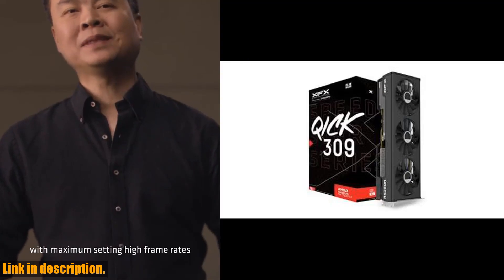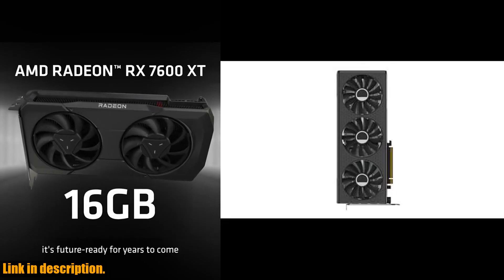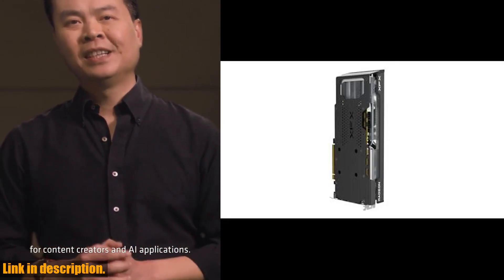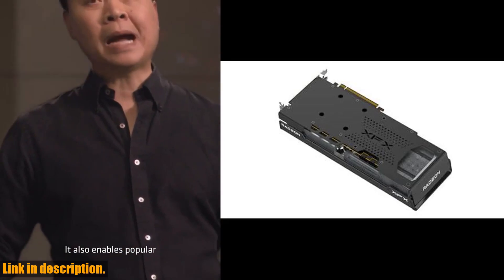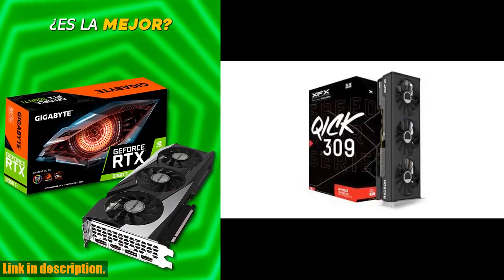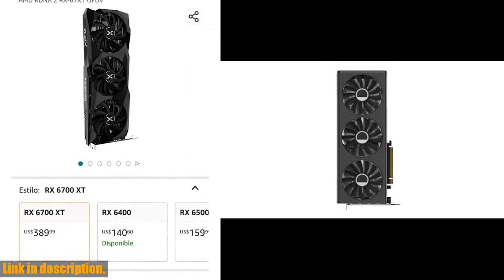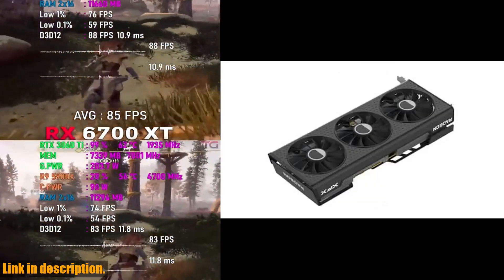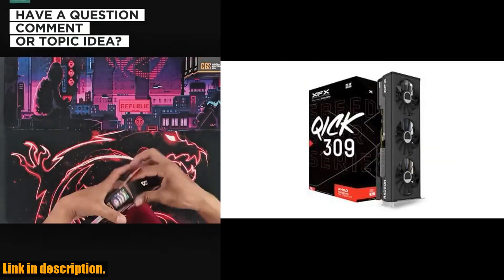Buy XFX Speedster QICK309 Radeon RX 7600XT Black Gaming Graphics Card with 16GB GDDR6 HDMI 3xDP, AMD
Buy and Review XFX Speedster QICK309 Radeon RX 7600XT Black Gaming Graphics Card with 16GB GDDR6 HDMI 3xDP, AMD RDNA 3 RX-76TQICKBP on AMAZON Shop

PURCHASE LINKS:

- XFX Speedster QICK309 Radeon RX 7600XT Black Gaming Graphics Card with 16GB GDDR6 HDMI 3xDP, AMD RDNA 3 RX-76TQICKBP

Are you a gaming enthusiast looking to take your gaming experience to the next level? Look no further than the XFX Speedster QICK309 Radeon RX 7600XT Black Gaming Graphics Card. With a massive 16GB GDDR6 memory and the cutting-edge AMD RDNA 3 RX-76TQICKBP chipset, this powerhouse of a graphics card is perfect for handling the latest and most demanding games with ease. The state-of-the-art Triple Fan Cooling Solution ensures that your graphics card stays cool and performs at its best even during intense gaming sessions, while the boost clock of up to 2810 MHz delivers smooth and stunning visuals without any lag or stuttering. If you're a serious gamer or content creator looking to upgrade your PC's graphics performance, the XFX Speedster QICK309 Radeon RX 7600XT is the perfect choice for you. Elevate your gaming experience to the next level with this powerful and reliable graphics card.